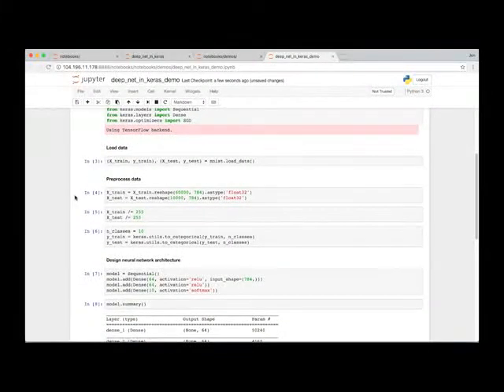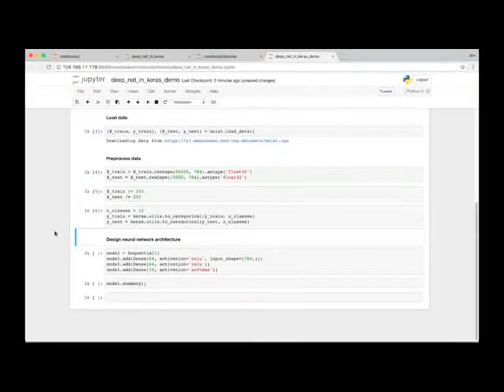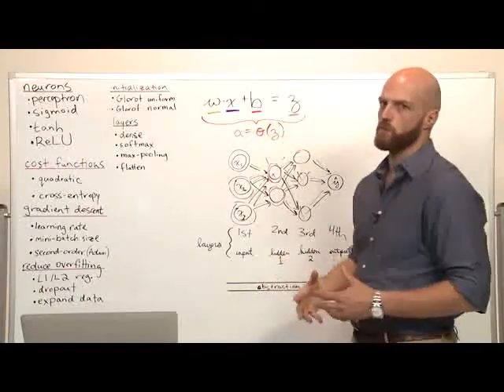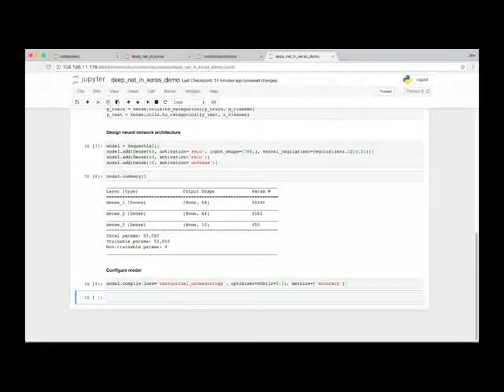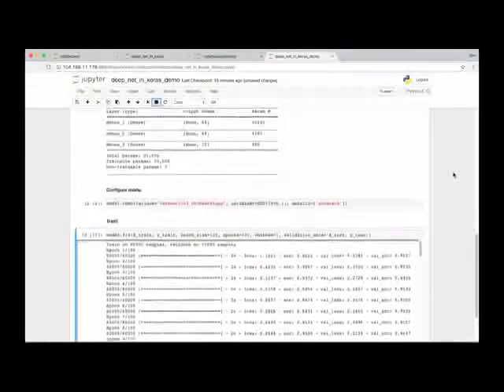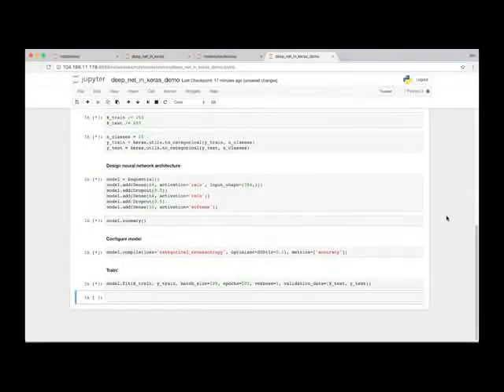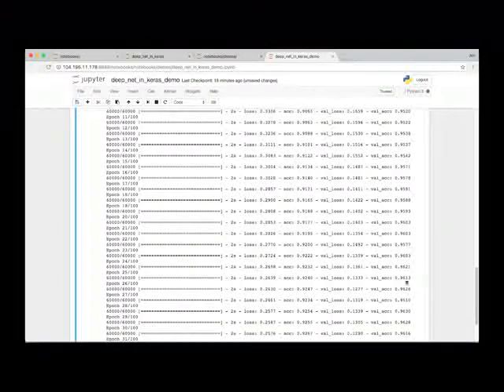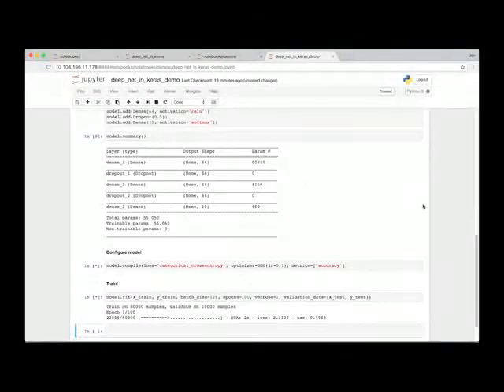14 - 3.2 Applying Deep Net Theory to Code II.mp4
14 - 3.2 Applying Deep Net Theory to Code II.mp4